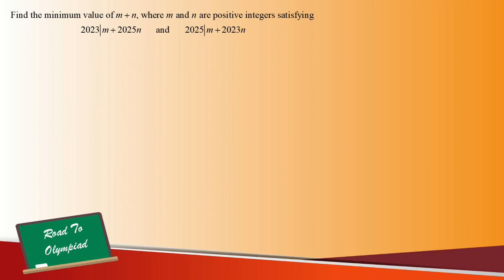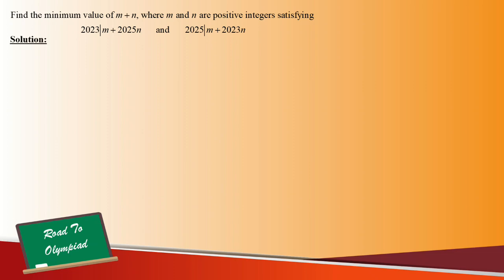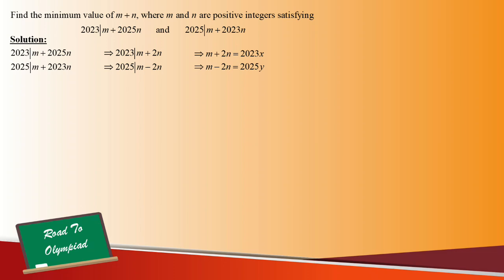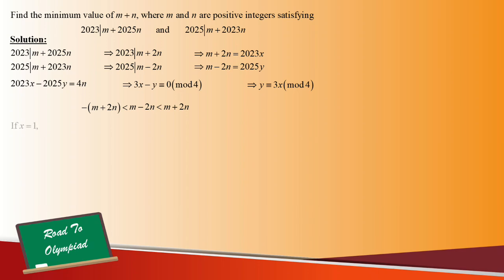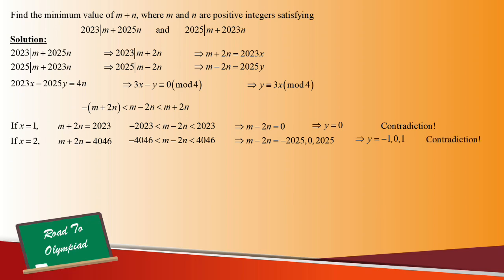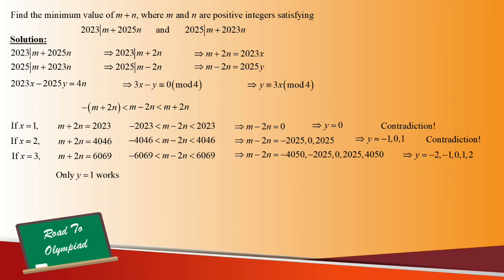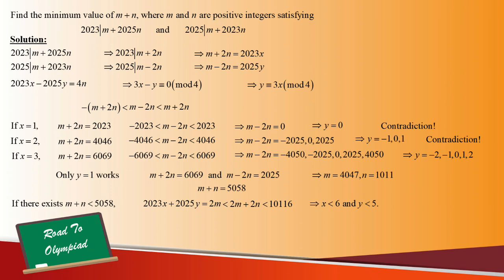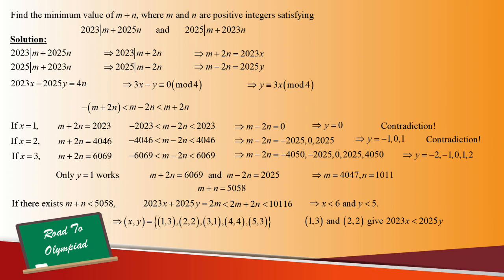[Olympiad Problem] Divisibility and minimum value..? I think of LCM...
Divisibility is fun. We see two relatively prime numbers 2023 and 2025 here. Also, not to mention that both of them have m which is invariant in this case. How are we going to relate them together to find the minimum value of m+n?